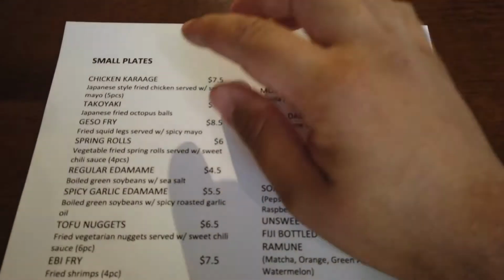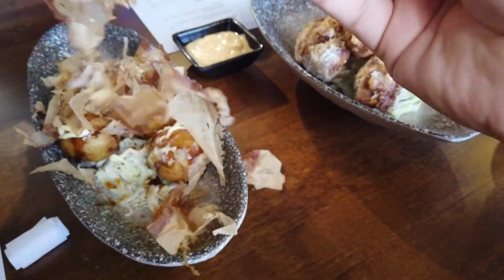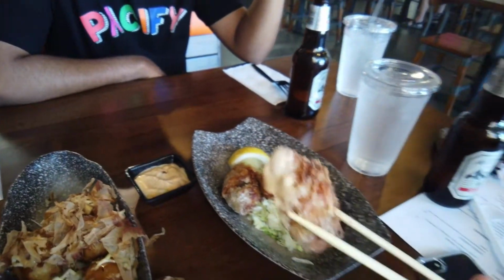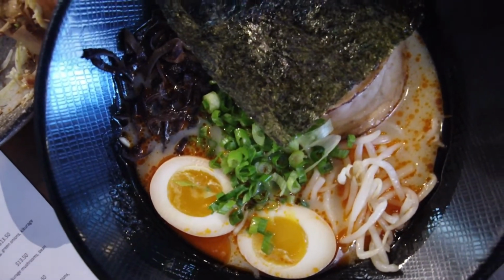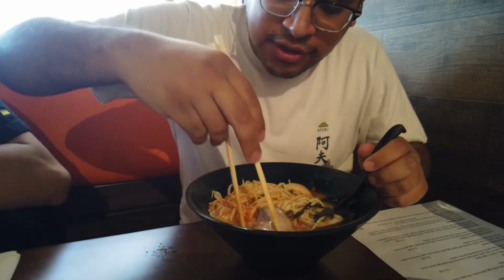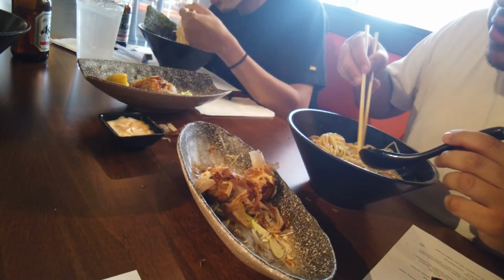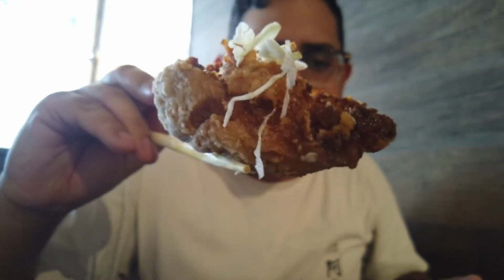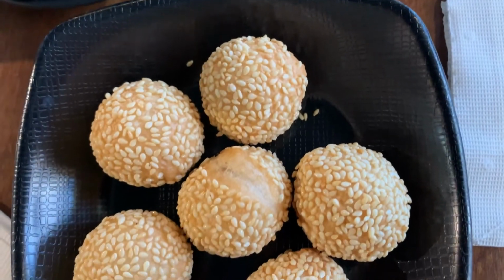Finding Delicious Ramen in La Quinta | Next Bite Episode 1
Join me on my food journey around the Coachella Valley! Next Bite is all about showcasing local restaurants; be them local franchises or a single mom-and-pop shop.

Torakichi Ramen is a new and hot ramen shop in La Quinta, CA. They are in my opinion, the best ramen in town because of how good their broth is, but also because of all the options they have to eat. The staff is really friendly too. Shout out to Mitch and the crew!